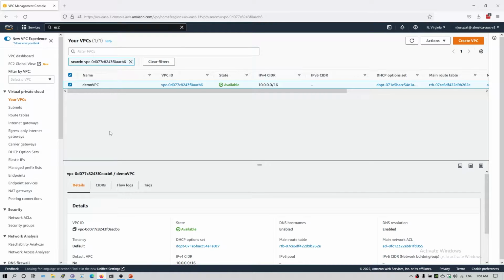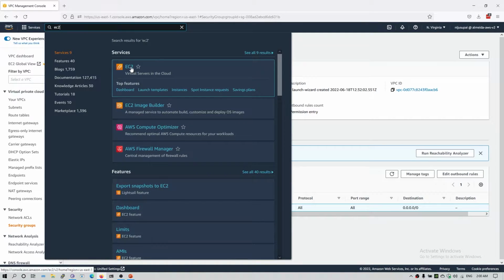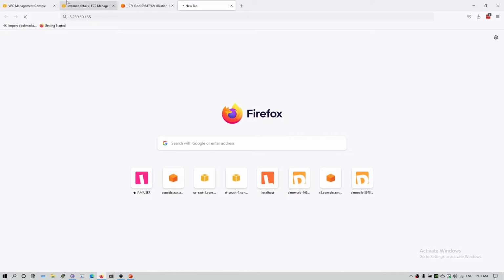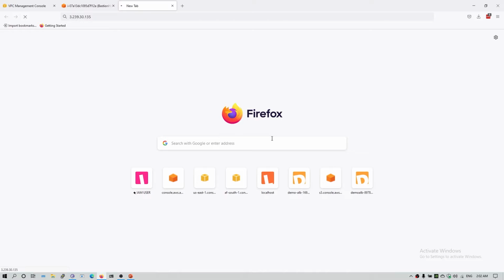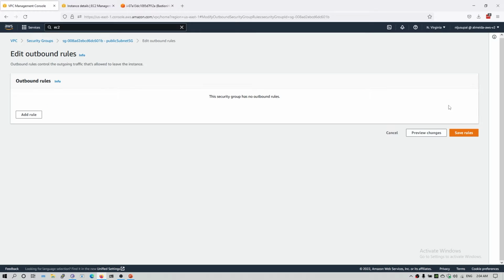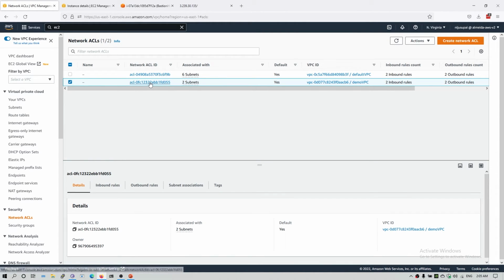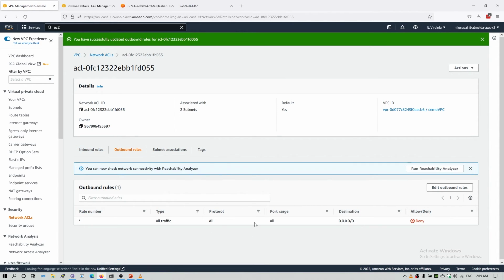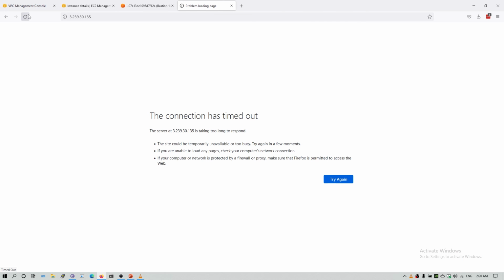VPC #08 PART 2 : VPC Security: Network ACL and Security groups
Both NACL and Security groups provide an extra layer of security to our VPC by acting as a "firewall" blocking or allowing traffic into a subnet or instance.
This video shows how to get started with those features